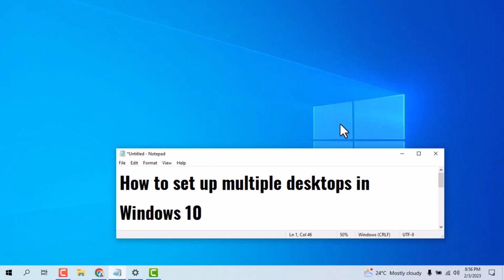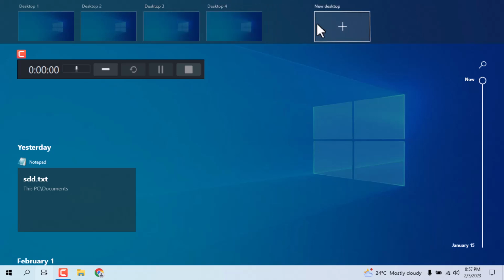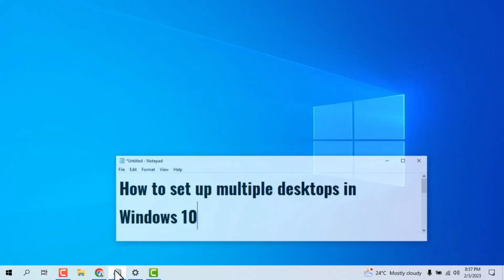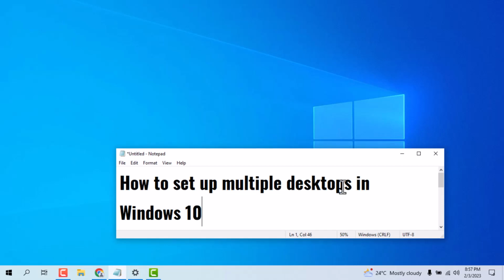How to Set up Multiple Desktops in Windows 10/11